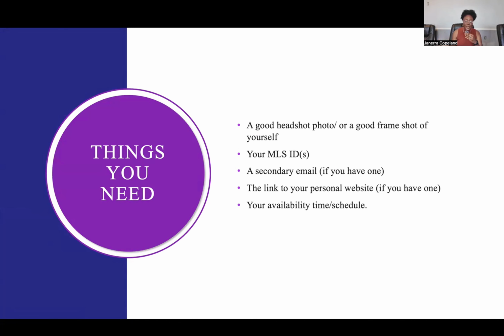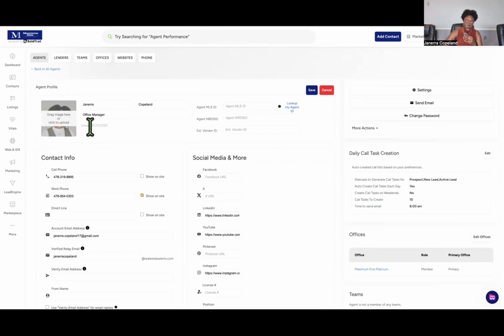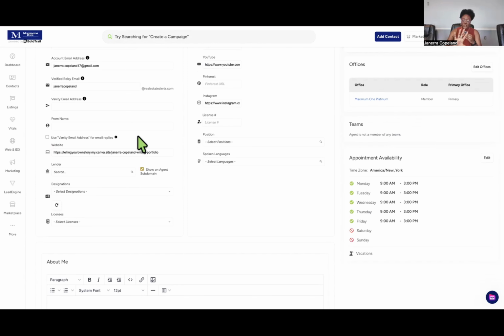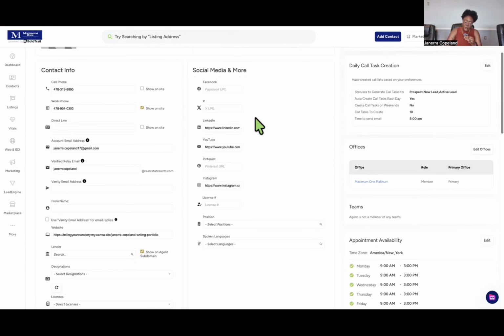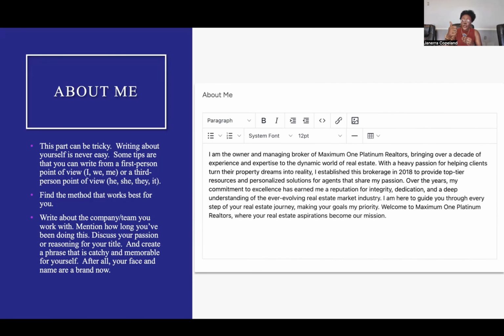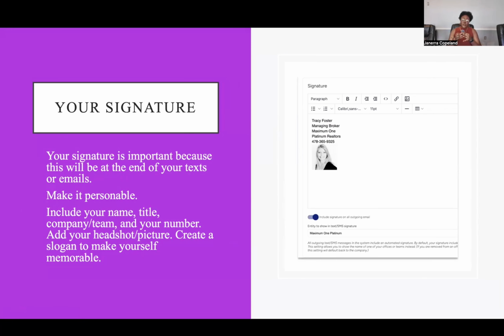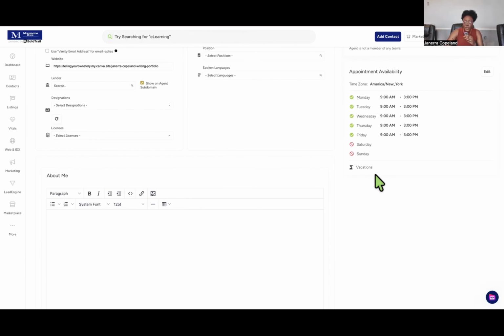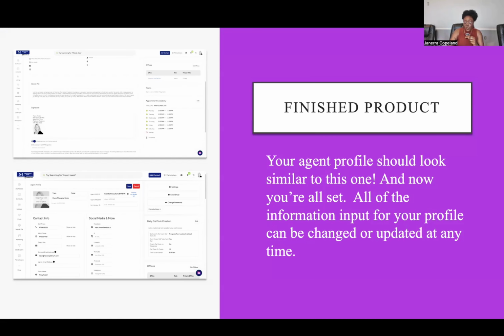Bold Trail Training: Setting Up Agent Profile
Hey Agents,

Are you struggling with setting up your agent profile on Bold Trail? Hopefully, this video will help you get started in the right direction. Watch this video as many times as you need. And remember, you can always find more training videos on Bold Trail's website!